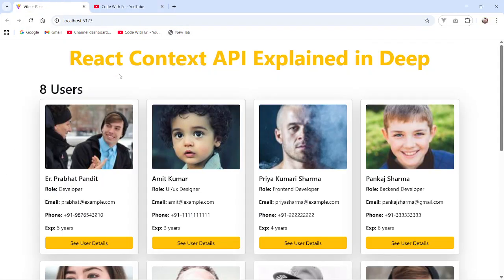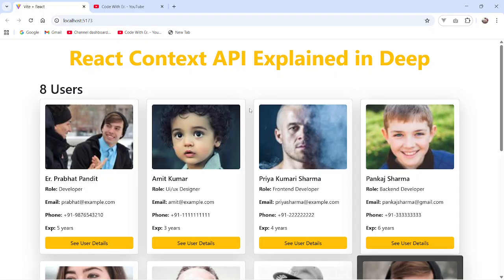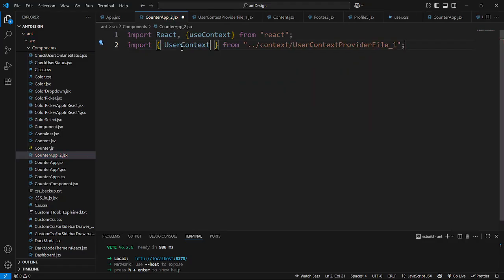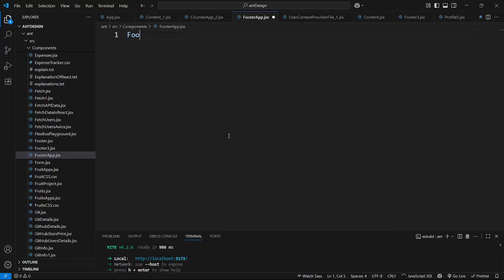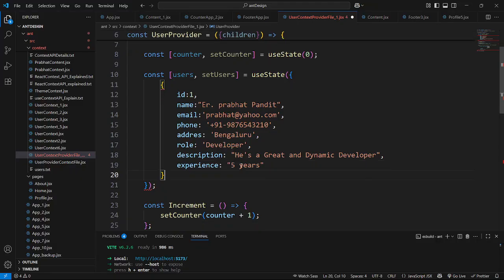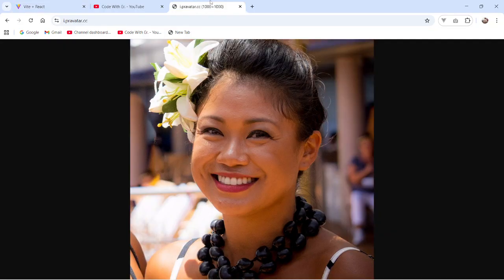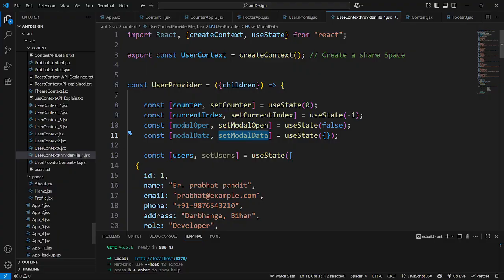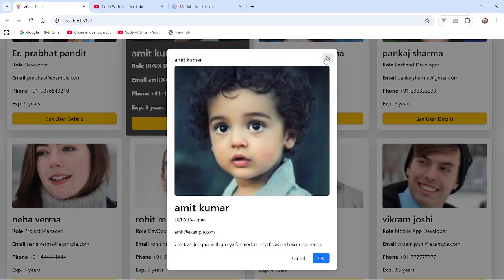React Context API Made Easy 🔥 | No More Props Drilling!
Beginner’s Guide to React Context API | Learn in 10 Minutes!
What is React Context API? Simple Explanation for Beginners
Say Goodbye to Props Drilling with React Context API!
React Context API Explained in a Beginner-Friendly Way
Master React Context API with Real Example 🧠⚛️
How to Use React Context API | Step-by-Step Tutorial
React useContext Hook & Context API Simplified!
React Context API for Beginners | Clean & Easy Tutorial
Don't Use Props Everywhere! Use Context API Instead

react bootstrap
react coding
react for beginners
react js
reactjs basics
reactjs tutorial
react practice projects
react app project
react projects
react state management
reactjs projects
reactjs state management
reactjs hooks
reactjs useState
reactjs useEffects
Todo List in React JS in Hindi
ReactJS Simple Project for Beginners
Mini Project Reactjs #2022
react app
react api
react list rendering
react loop
react array looping
react array of object looping
react context
react context api tutorial
context api tutorial in react
react online classes
react session
react tutorial
react provider
provider in react
context api in react
react context api
react context api provider
react tutorial
react class in simple and easy way
react.js context api
react context api app
context api in react with simple example
react.js simple app using context api
useContext hook
React useContext
props drilling in React
React state management
avoid props drilling
React global state
React context example
React context deep dive
React context explained
context vs props in React
useContext React JS
beginner React context
learn React context
React context full course
react context api for beginners
React context hook
how to use context API in React
share state in React
React functional components
useContext hook explained
build app with context API
reactjs context tutorial
react useContext and useReducer
global state management React
useContext vs Redux
react context use case
react js tutorial in Hindi
react mini projects for beginners
react small apps for beginners
react apps
react mini projects
mini projects in react for beginners
react with vite
vite and react
vite react
react mini college projects
context api react
context api
react context